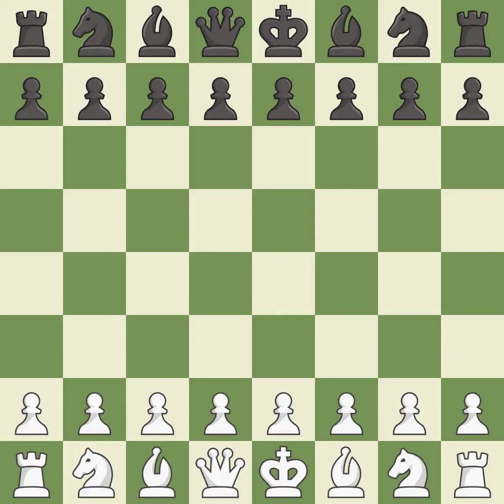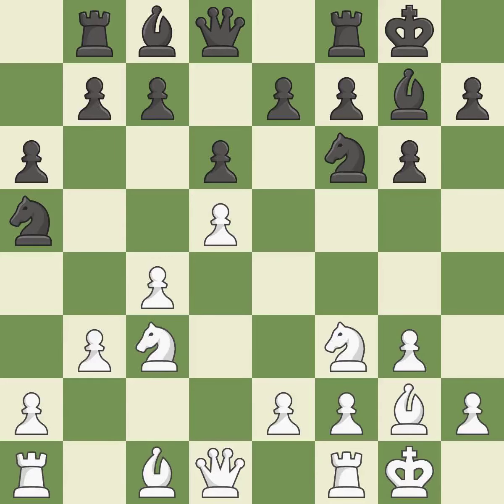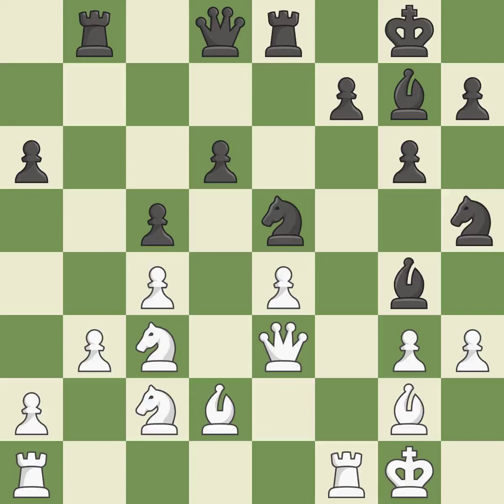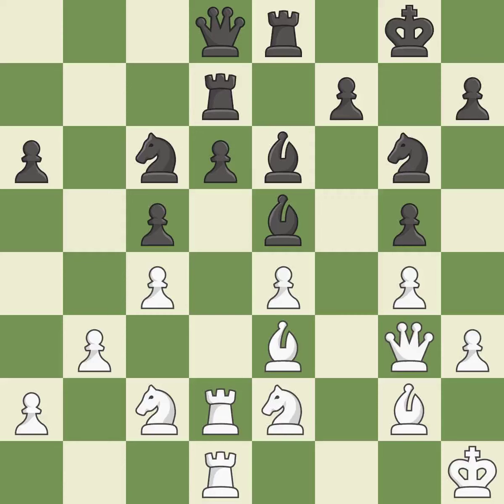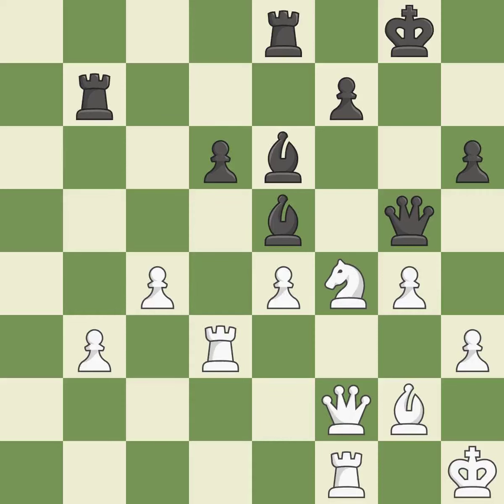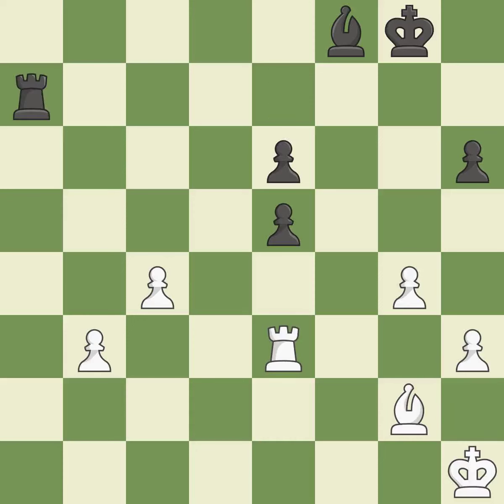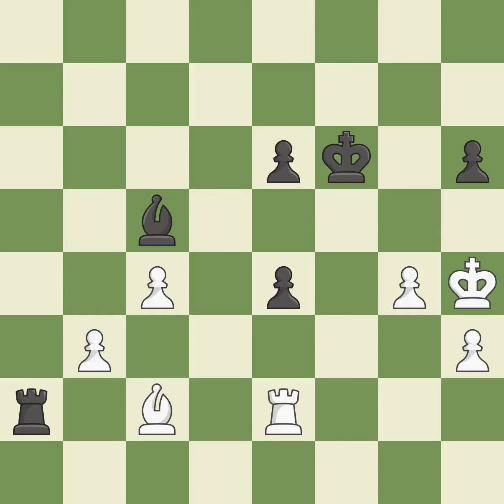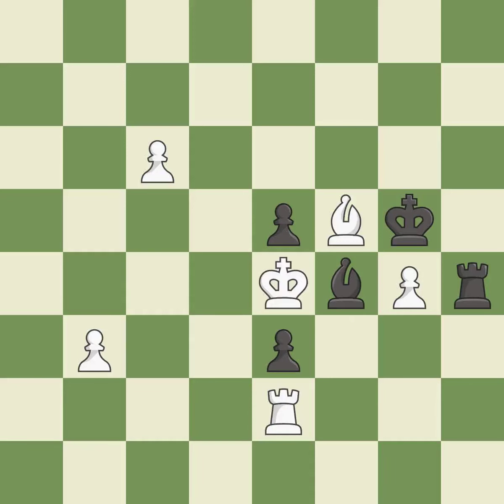White Firouzja,Alireza,Black Lagarde,MaxKing's Indian Defense: Fianchetto, Karlsbad, Panno Variatio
King's Indian Defense: Fianchetto, Karlsbad, Panno Variation, 8.b3 Rb8,Event ch-FRA Rapid Final 2019,Site Le Blanc-Mesnil FRA,Date 2019,Round 2.2,White Firouzja,Alireza,Black Lagarde,Max,Result 1-0,WhiteTitle GM,BlackTitle GM,WhiteElo 2682,BlackElo 2600,ECO E62,Opening King's Indian,Variation fianchetto with ...Nc6,WhiteFideId 12573981,BlackFideId 662399,EventDate 2019